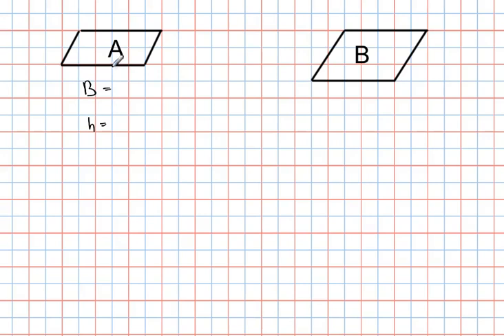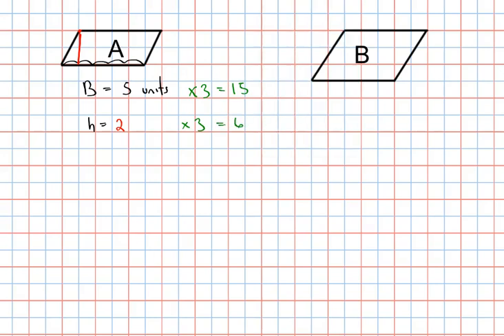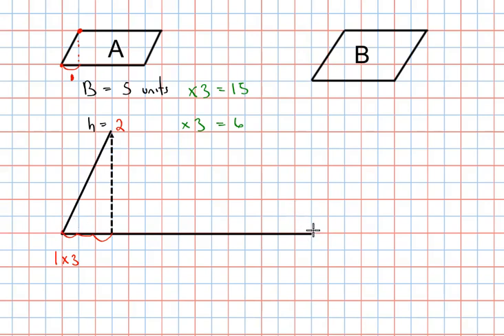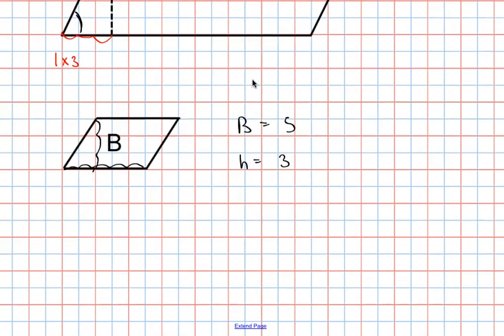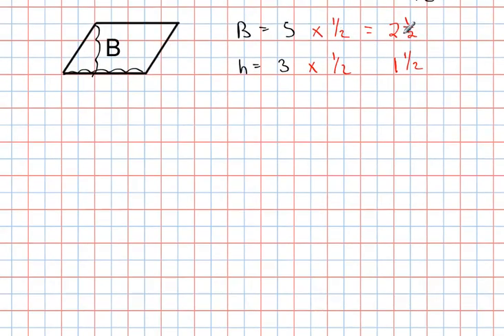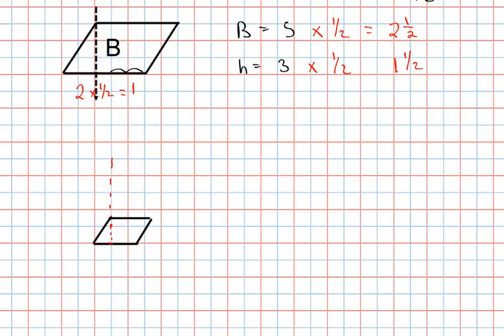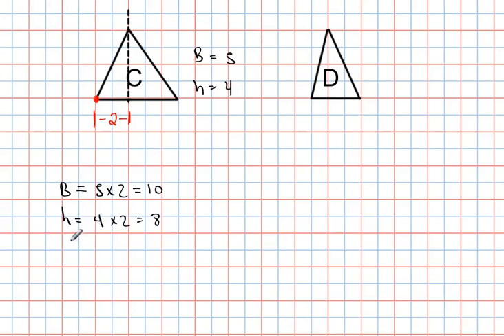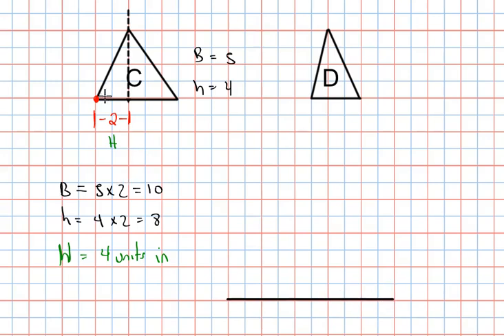Sketching Similar Paralellograms and Triangles